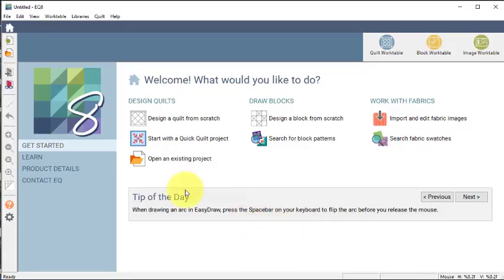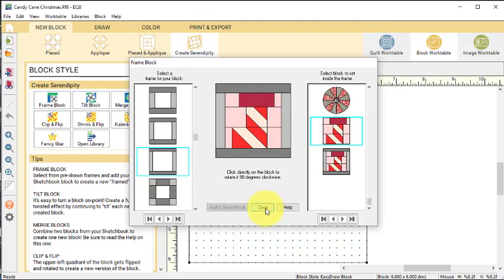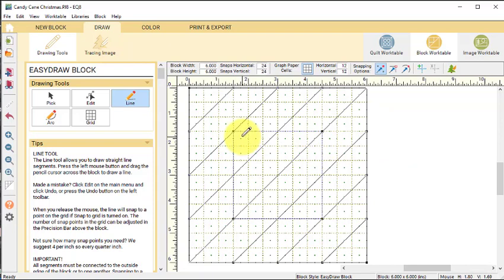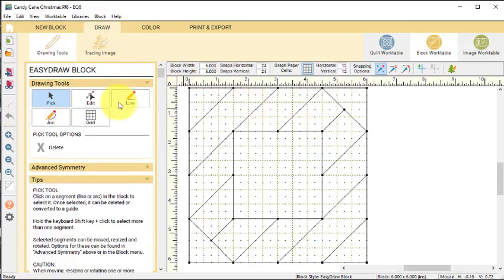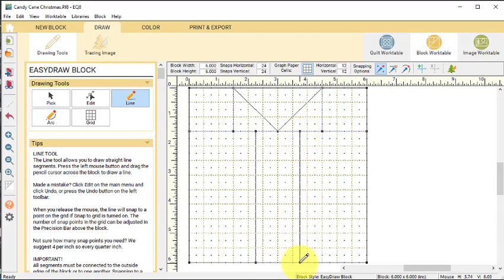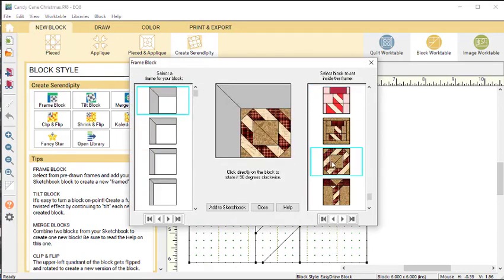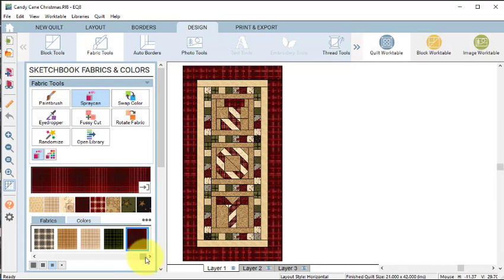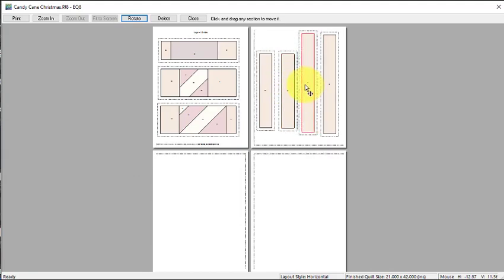Joy Candy Cane Quilt - An Electric Quilt 8 Tutorial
When I was perusing the EQ8 block library, I saw a wonderful block in the holiday collection.  Do you see a Christmas stocking when you look at this block?  I actually saw the letter J.

I then thought about how I could expand on the concept of this block by creating a series of alphabet blocks with a candy cane motif.

I went to the alphabet blocks and found a couple that I thought might work. After some playing, I realized I couldn't nicely just add the candy cane stripes. So, I decided to just start from scratch and create the blocks in Easy Draw.

My video tutorial this week will share with you how to draw these candy cane blocks for yourself.